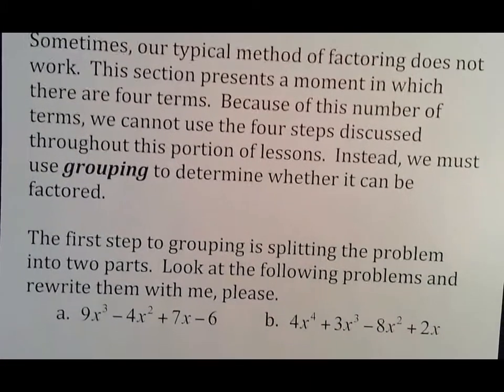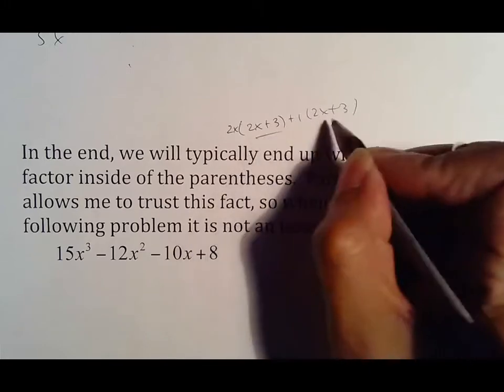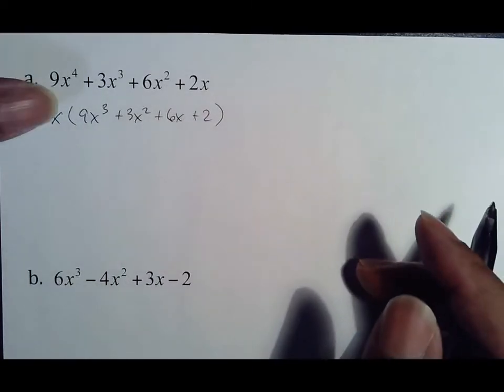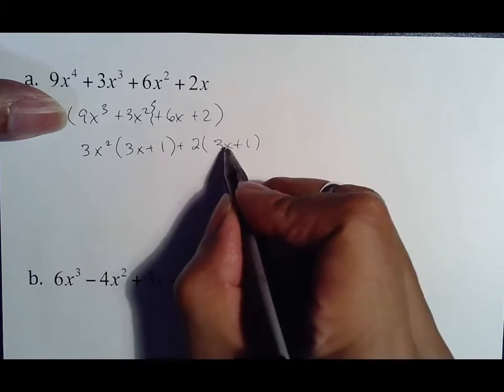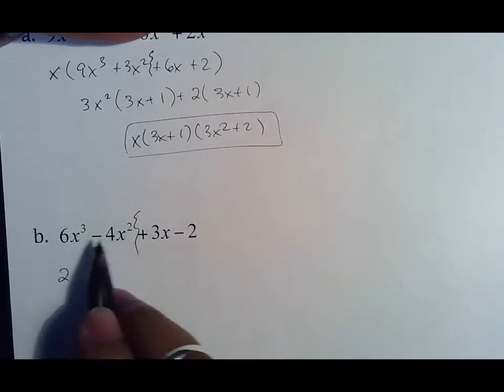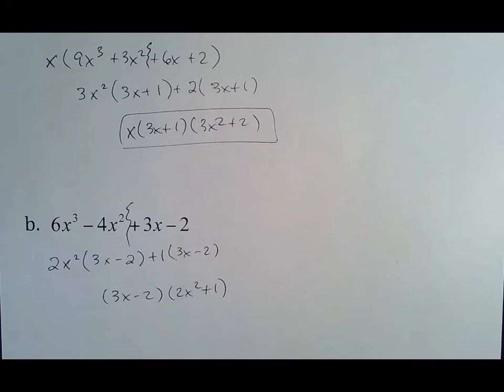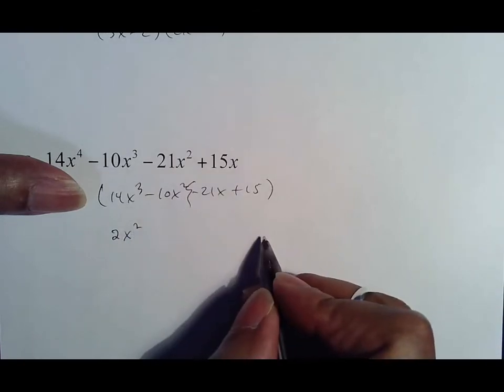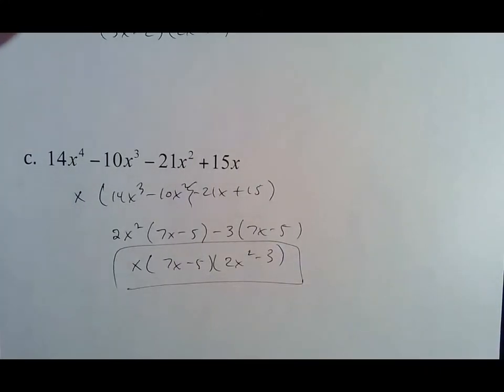135 Ch 8.8